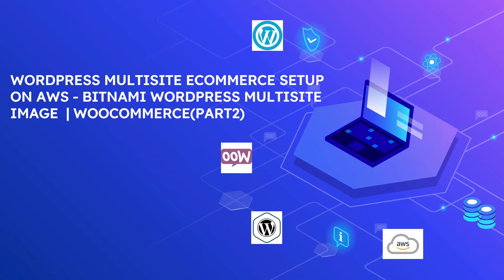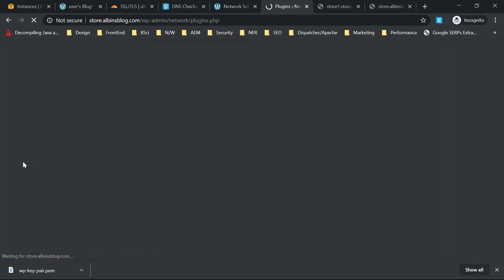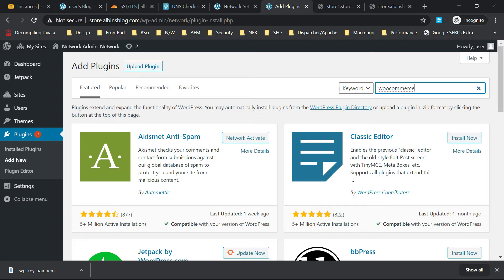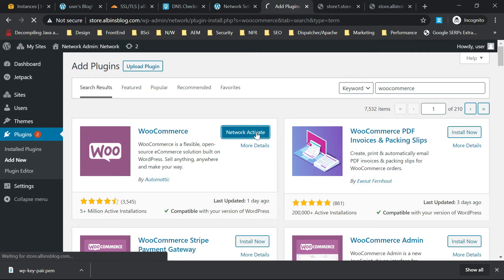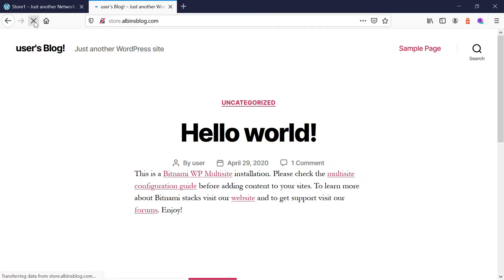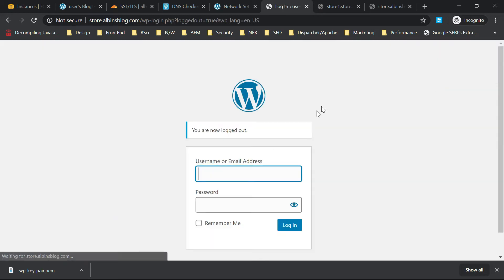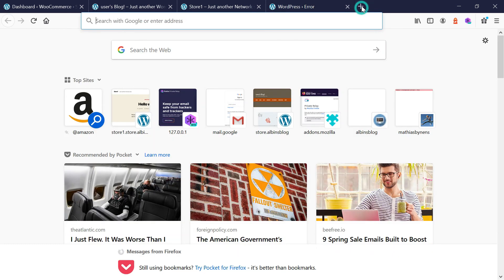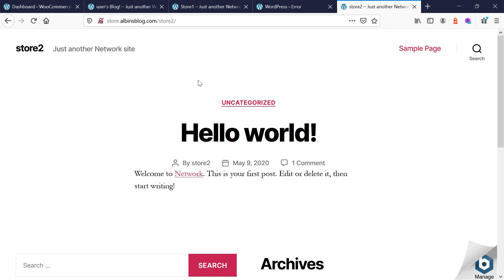WordPress MultiSite eCommerce Setup on AWS - Bitnami WordPress MultiSite Image | Woocommerce(Part2)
This video is the continuation of the previous video on WordPress multisite setup.

We are going to see
- Enable eCommerce functionalities for the websites
-  Configure the websites for product checkout
- Custom product to store
- Enable multisite through subfolders